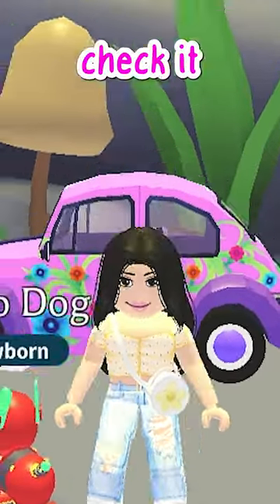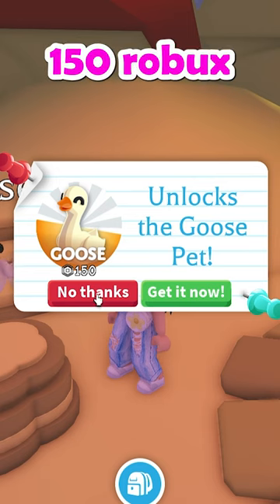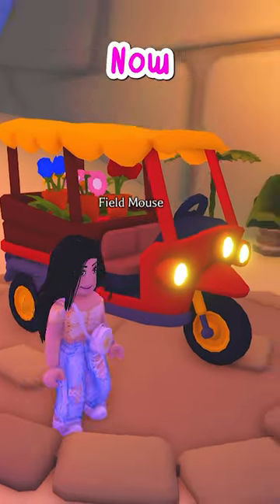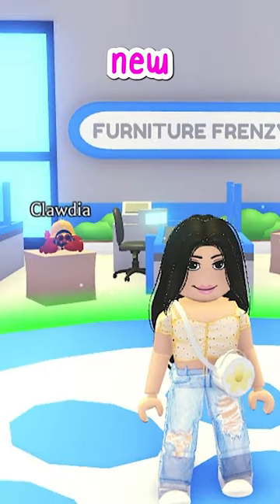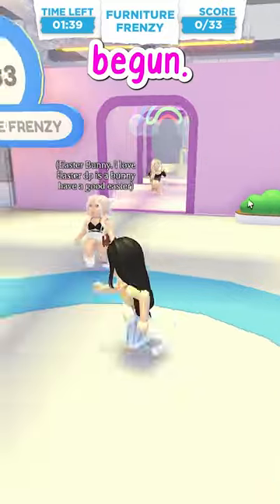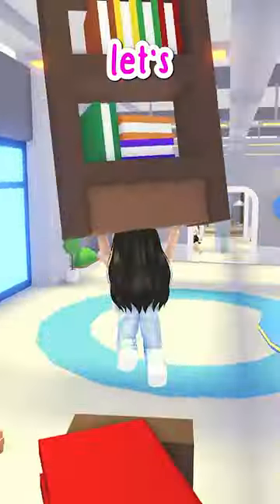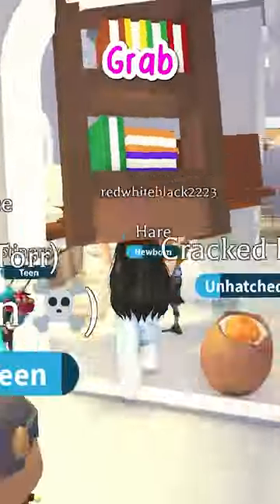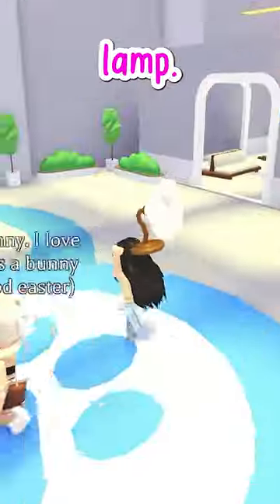*NEW* Adopt Me update! ⭐